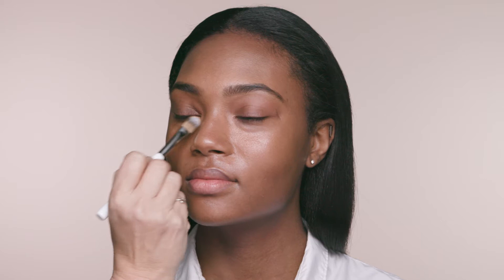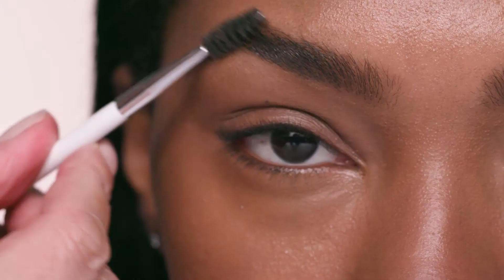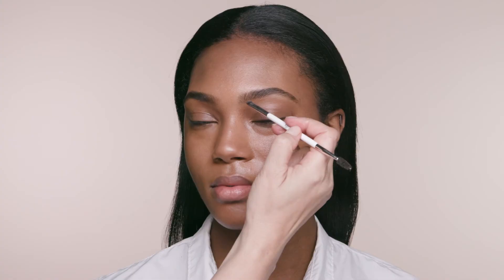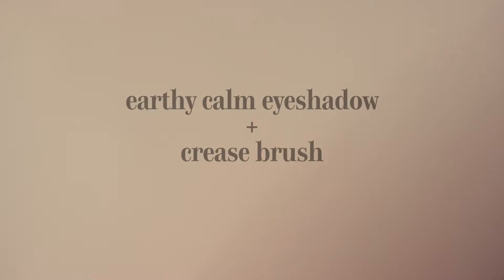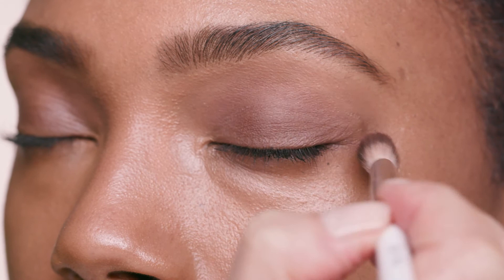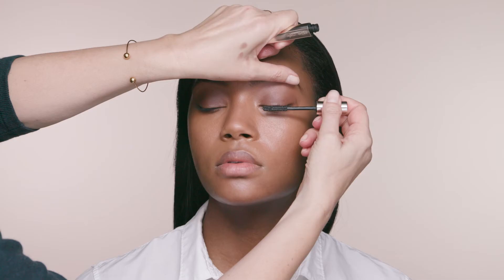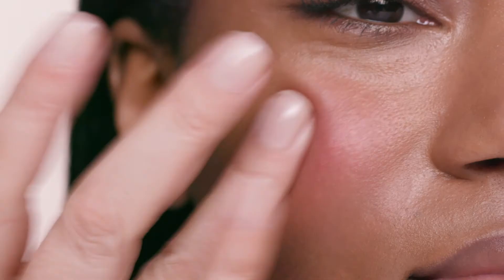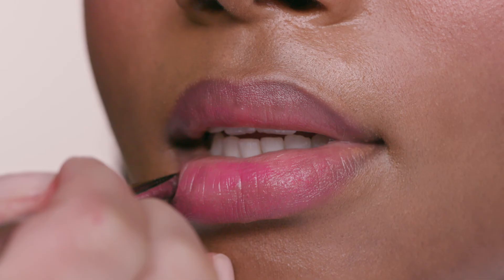Makeup Master Class: Fresh Faced Glow in 5 Minutes | Kjaer Weis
Life can get hectic, but this 5-minute Kjaer Weis makeup routine will make you look like you’ve had a leisurely morning to yourself. A quick swipe of Cream Foundation, Cream Blush, Eye Shadow, and Lip Tint is Kirsten’s secret to achieving a glowing natural fresh-faced look in no time at all.